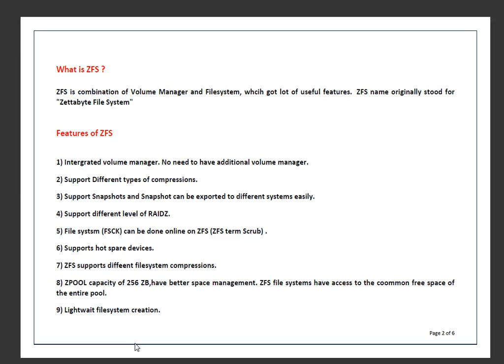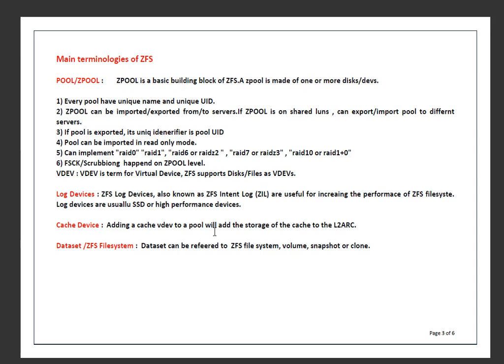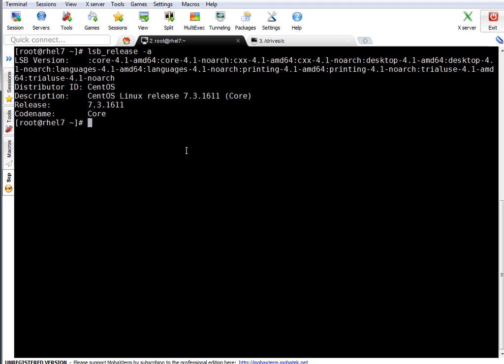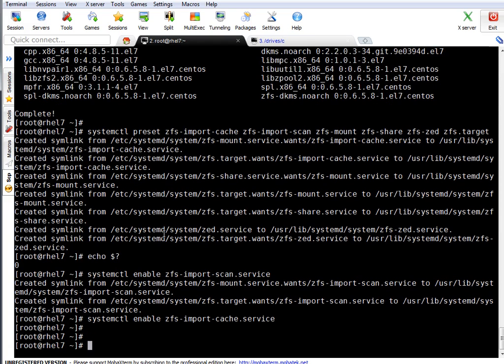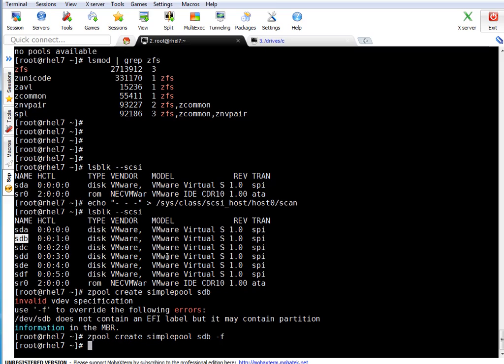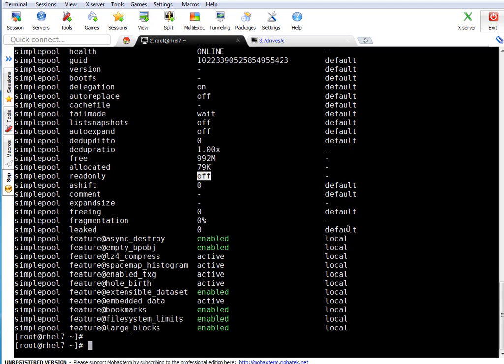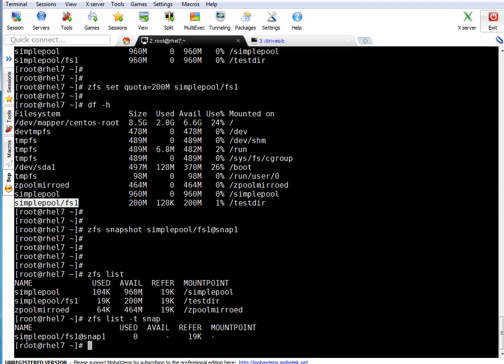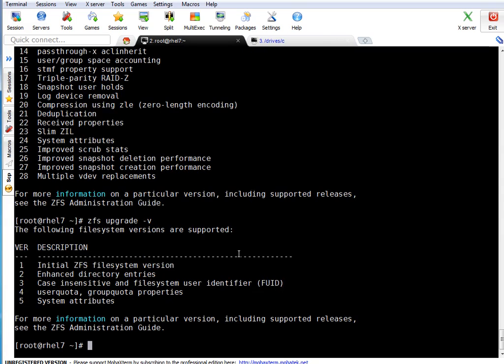DevOps |Linux | Install ZFS and Perform Basic Administration on RHEL/CentOS 7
In this video , discussion is about :
1) What is ZFS and its features
2)How to Install ZFS on Linux RHEL/CentOS 7
3)Basic ZFS Administration

Please Note - ZFS is not supported by Redhat as on date. This session is only for demo purpose. Please use it with your own risk.